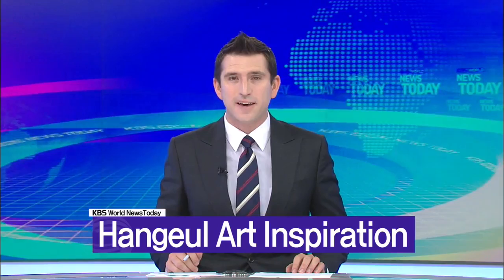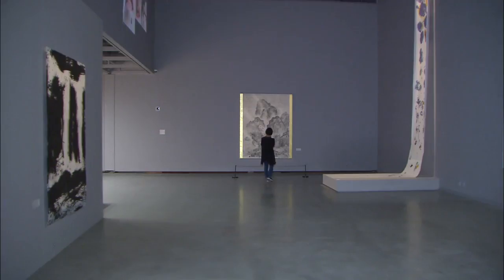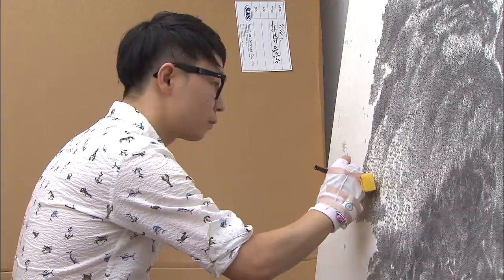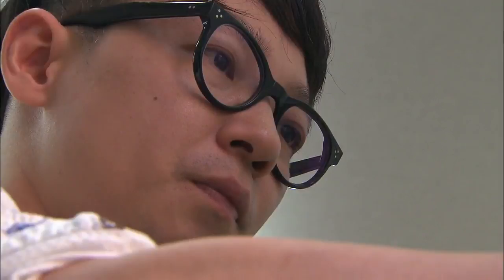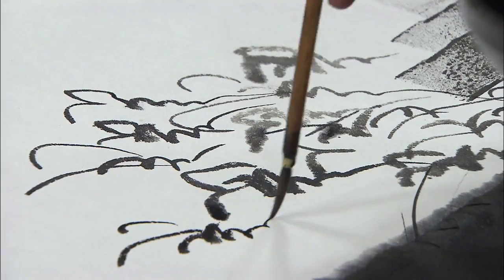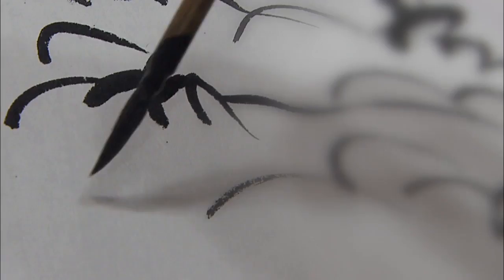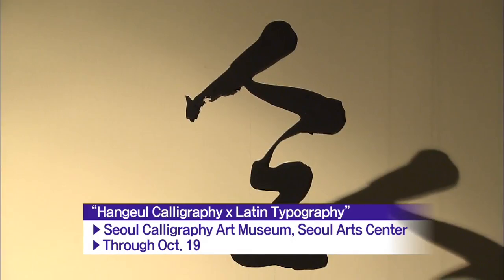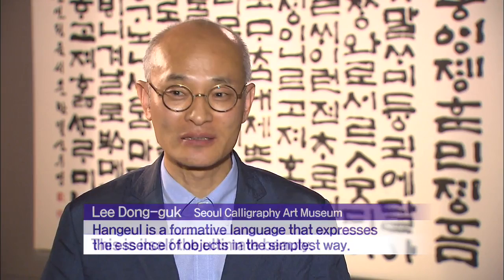Hangeul Art Inspiration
[Anchor Lead]

The Korean script Hangeul is no longer just a writing system, but an artistic inspiration. Original and beautiful artworks inspired by Hangeul's unique shapes are gaining attention in the world of art.

[Pkg]

A landscape painting in ink depicts awe-inspiring scenery enveloped in fog. But a closer look reveals that the image is comprised entirely of tiny hangeul characters. It's an exhausting process that takes years of work. But the painter's fine, sensitive touch turns hangeul letters into trees and forests.

[Soundbite] Yoo Seung-ho(Artist) : "I mostly feel that hangeul has become a natural part of me."

A large brush draws a rough base on white paper, and letters are dotted on top like seeds sown in the ground. The dynamic strokes and final consonants unique to hangeul add vitality to the painting.

[Soundbite] Lee Sang-hyun(Artist) : "The final consonants are where I can accentuate. The formative impressions of the letters falling down or propping up represent visual rhythm."

The structural beauty of hangeul is giving rise to these and other impressive artworks.

[Soundbite] Lee Dong-guk(Seoul Calligraphy Art Museum) : "Hangeul is a formative language that expresses the essence of objects in the simplest way. This is itself the ultimate beauty."

Artistic inspiration is added to hangeul, already imbued with the Korean spirit and language, to create inimitable Korean beauty.